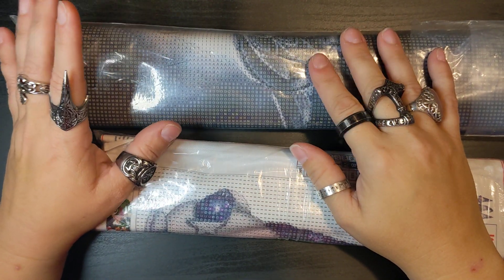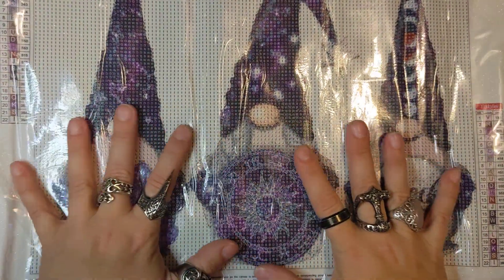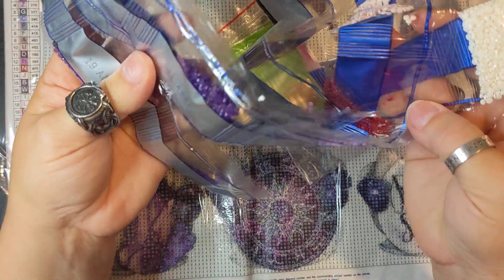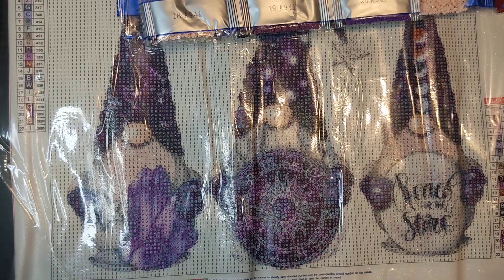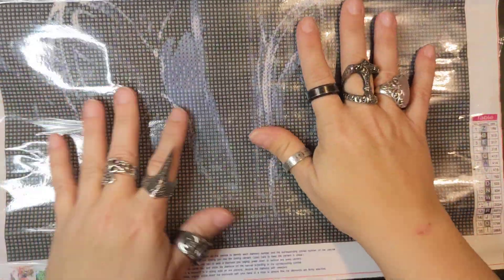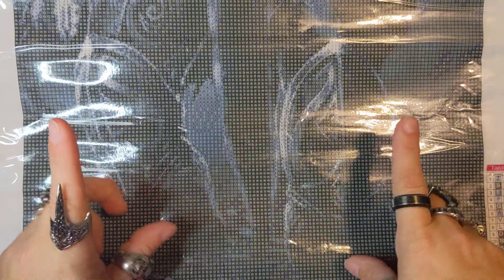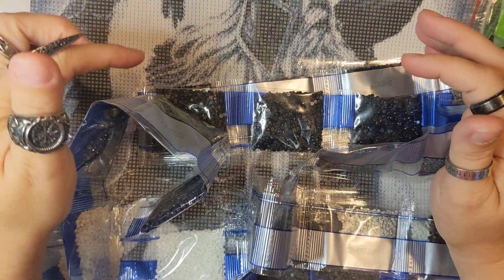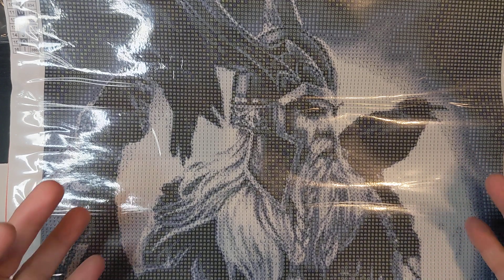NEWCRAFTDAY UNBOXING!!! (GORGEOUS DIAMOND PAINTINGS!!!)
I was contacted by Newcraftday to do an unboxing for them! I am absolutely IN LOVE with the ones I chose!! I can't wait to get started on them and get them hung up in my house!! Unfortunately it looks like the Odin one is no longer available but I will have the gnome one linked below!!